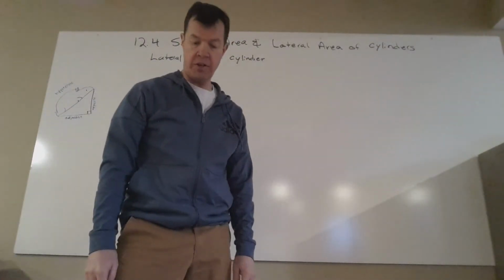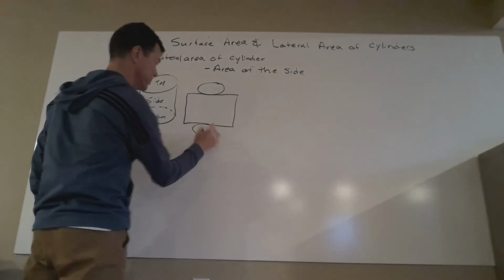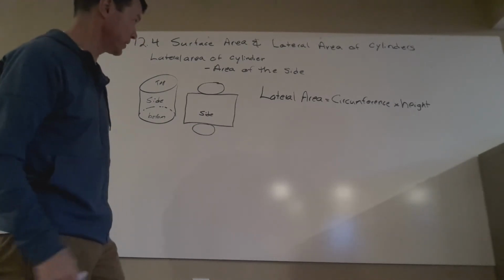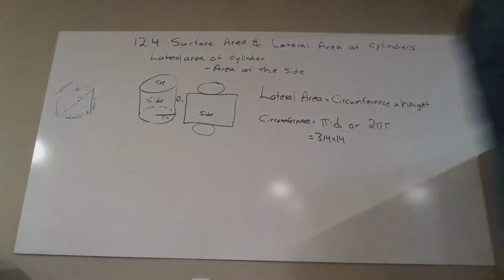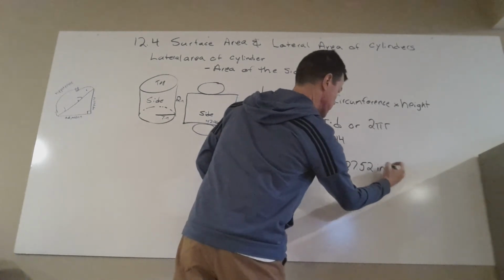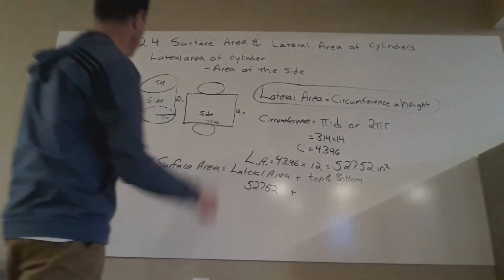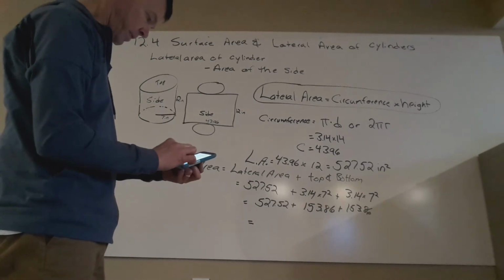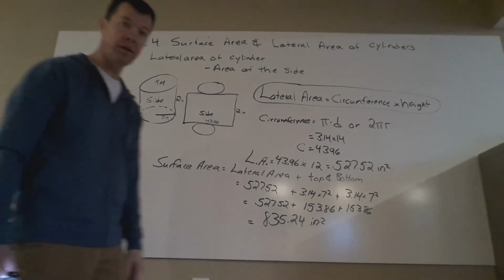Lateral/surface area cylinders